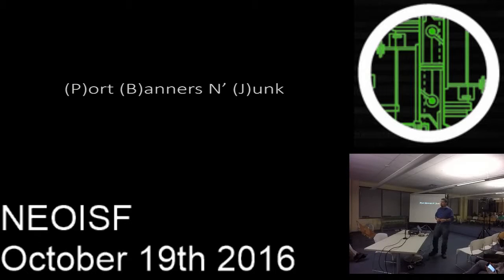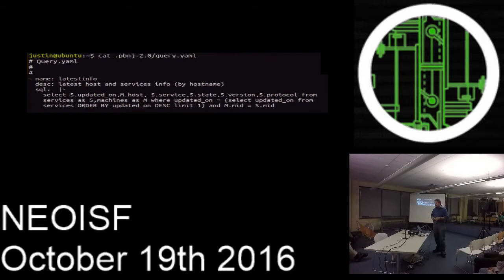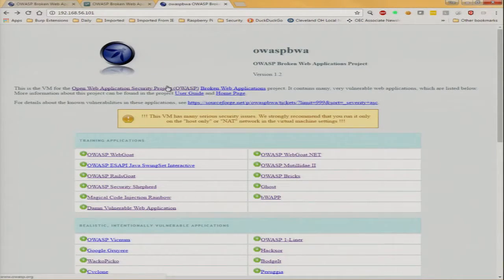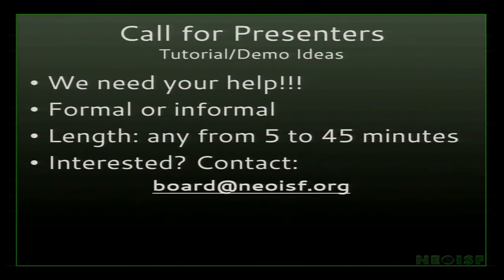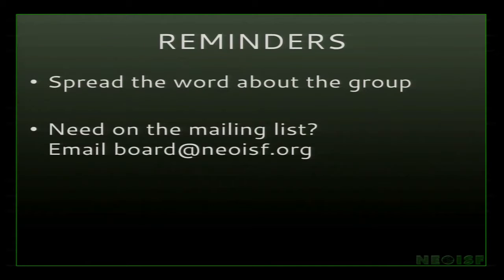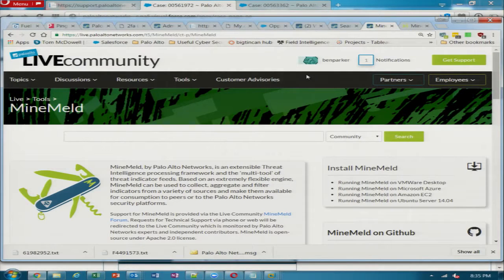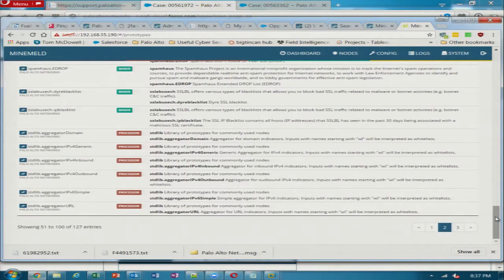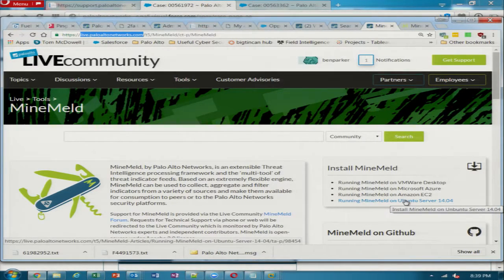Justin Herman - Tool Talk: PBNJ